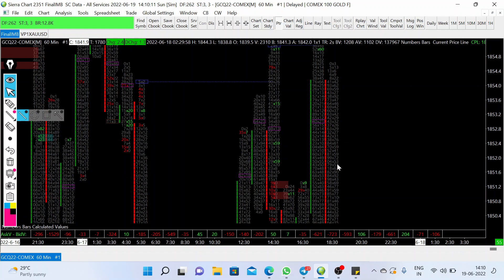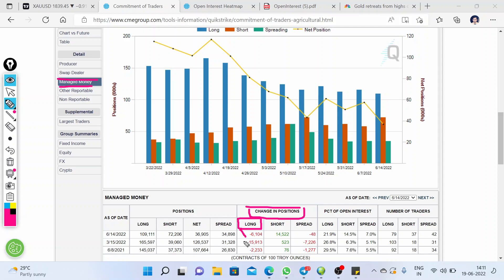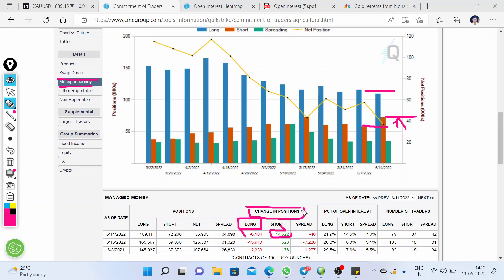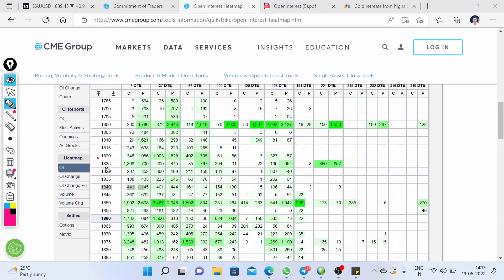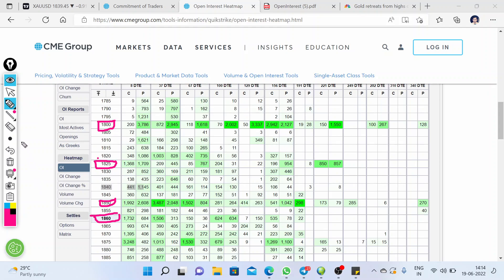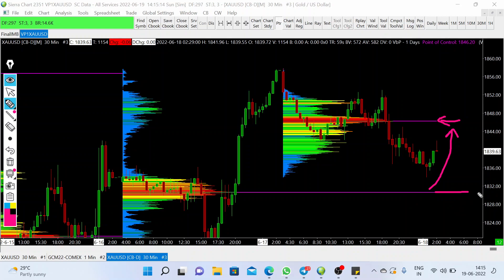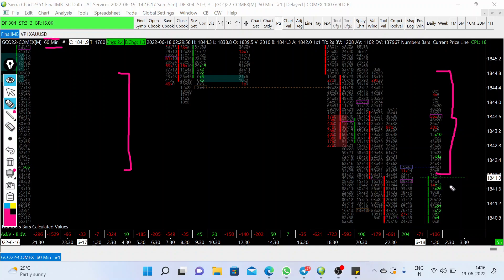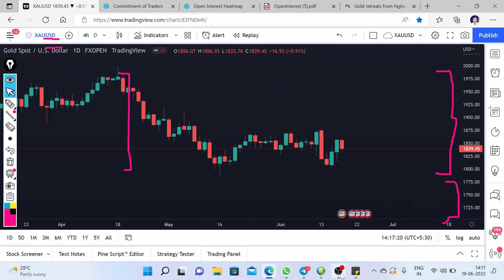XAUUSD | GOLD PRICE PREDICTION FOR NEXT WEEK 20- 24 June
XAUUSD | GOLD PRICE PREDICTION FOR NEXT WEEK 20- 24 June 2022
Chapters:
0:00 Introduction
0:39 Cot Report Analysis
2:33 Option Chain Analysis
4:34 Volume Profile Analysis
5:32 Footprint Chart Analysis
6:48 Candlestick Outlook
Cot report Analysis :
Cot Report Analysis June 2022 (Latest)
 📨My social Handles:💌
🟢My Brokers📝📝🟢
(Low spread -Fix spread on Gold  )
Overall best,
Charting Software I Use:
👉Note:
Don’t overtrade
Never rely on Signals
Order flow trading
COT report analysis for gold
Commitment of traders report
foootprint trading
footprint analysis
volume profile analysis
1 2 3 strategy
Mechanical strategy
Statistical trading
xauusd gold
gold XAUUSD
xauusd Strategy